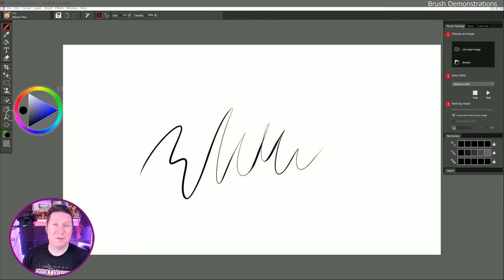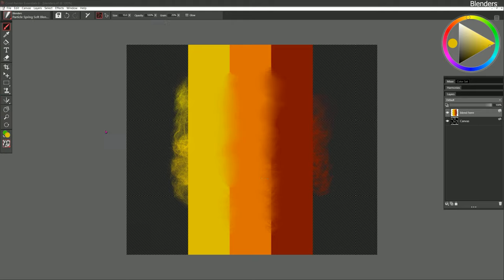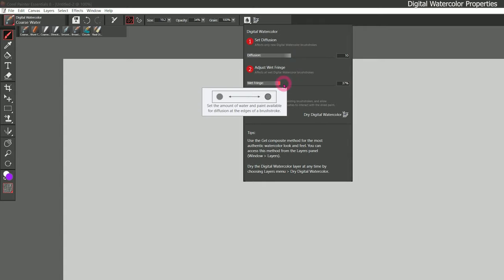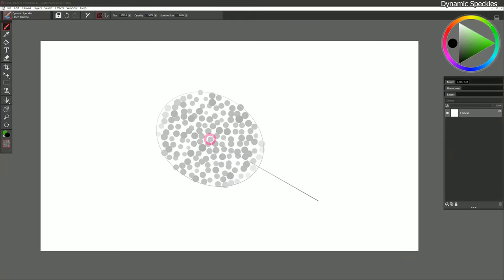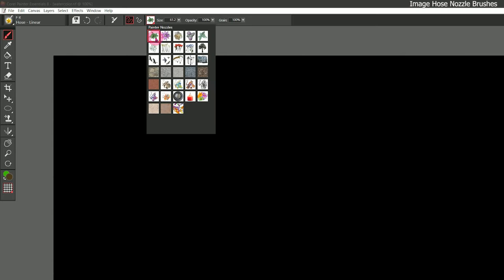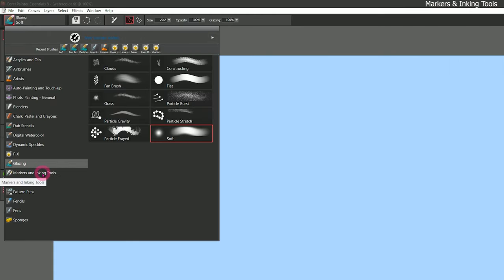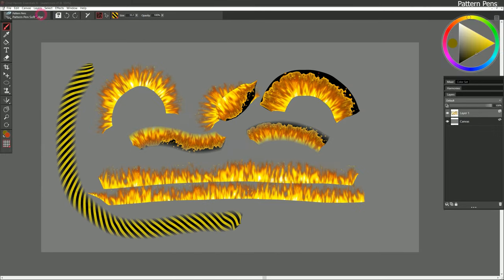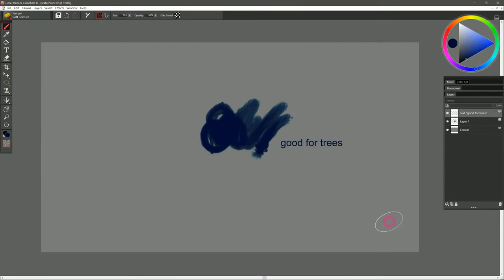Brush Demonstrations - Corel Painter Essentials 8 Course (Part 6)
Learn how to use Corel Painter Essentials 8 with an in-depth training course by Painter Master, Aaron Rutten. Part 6 features a look at each of the brush categories while exploring the various ways to paint with each type of brush in Painter Essentials 8.

00:00 - Brush Demonstrations
01:02 - Acrylics & Oils
02:24 - Airbrushes
02:58 - Artists
04:14 - Blenders
06:22 - Chalk, Pastel & Crayons
07:56 - Dab Stencils
10:19 - Digital Watercolor
11:35 - Digital Watercolor Properties
14:03 - Painting with Water
14:30 - Mixing Watercolor
17:02 - Dynamic Speckles
20:54 - F-X
23:41 - Image Hose Nozzle Brushes
27:27 - Glazing
30:35 - Markers & Inking Tools
31:25 - Particles
34:48 - Pattern Pens
36:55 - Pencils
37:58 - Pens
39:06 - Sponges
40:33 - Choosing the Right Brush